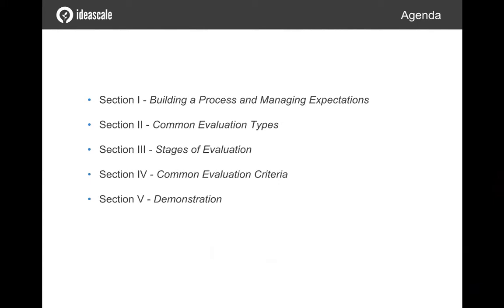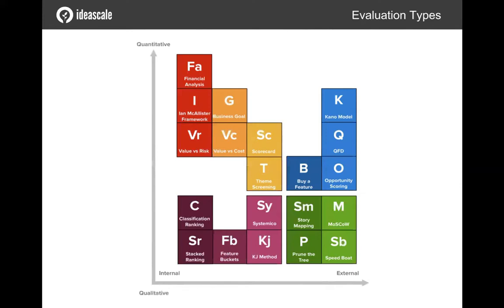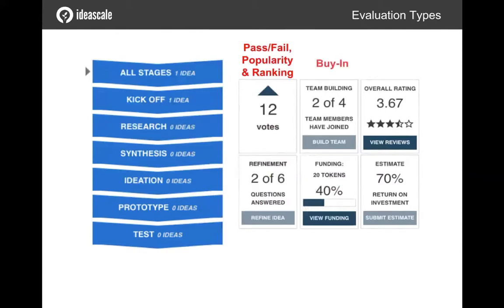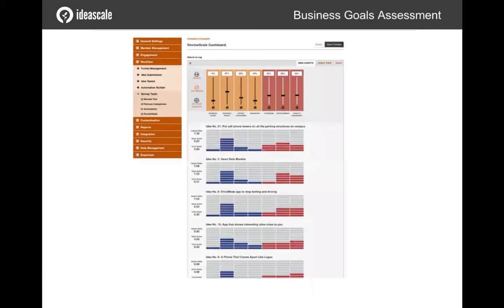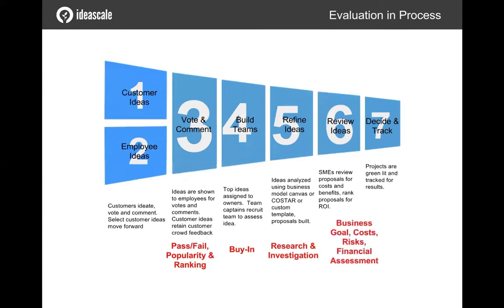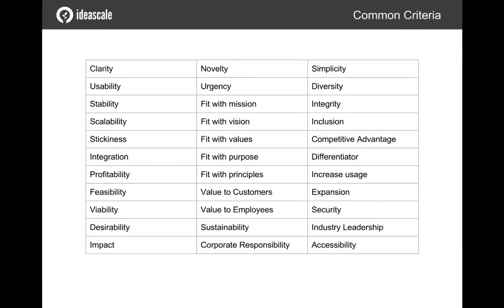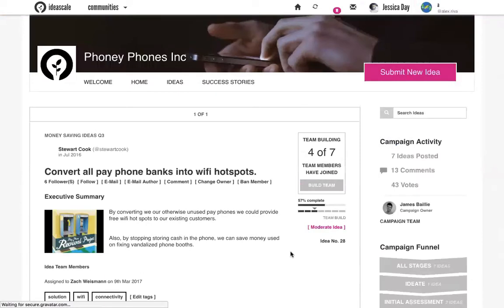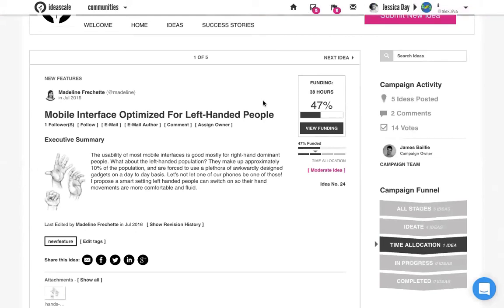How to Evaluate and Select the Best Ideas for Maximum Impact | Webinar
In this webinar, learn how to evaluate ideas effectively to identify those that align with your organizational goals and deliver the highest ROI. Explore best practices, real-world examples from live innovation communities, and strategies for streamlining your idea evaluation process.

Key Takeaways:
📊 Evaluation Best Practices: Discover proven methods for assessing ideas and filtering out the best ones.
🎯 Aligning with Organizational Goals: Learn how to ensure your ideas are aligned with your mission and vision.
💡 Maximizing ROI: Identify strategies to select ideas that provide the most value and impact.
🌟 Live Community Examples: See how other organizations evaluate and prioritize their ideas.